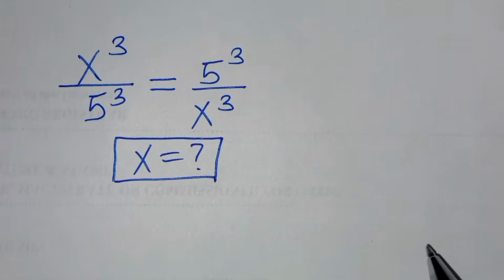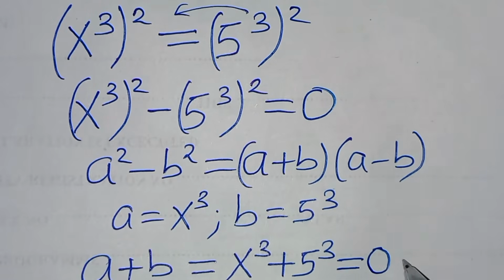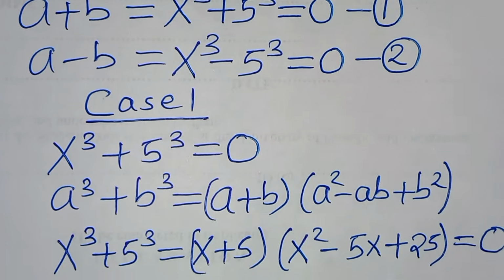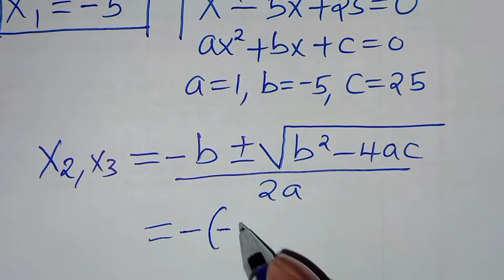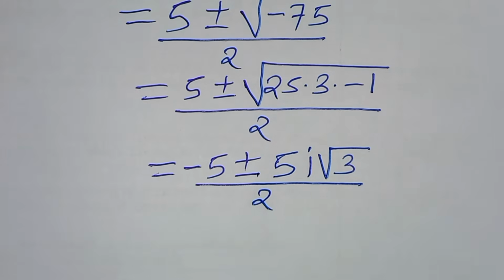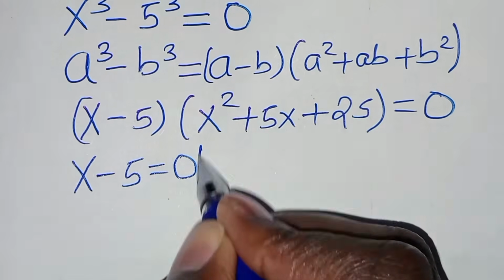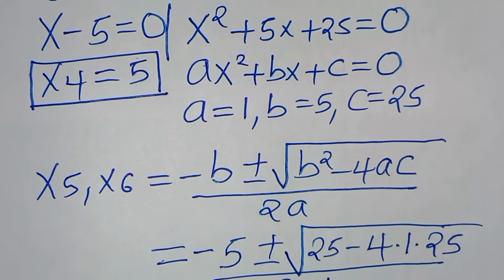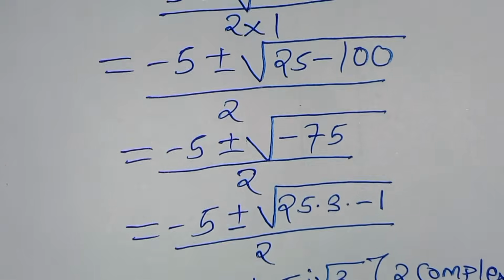Germany| Can you solve this?| Math Olympiad